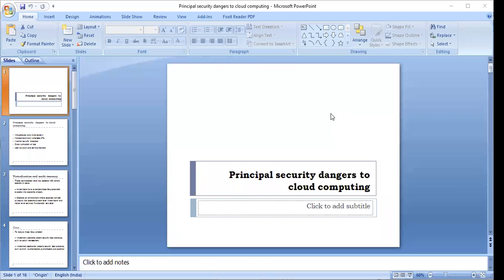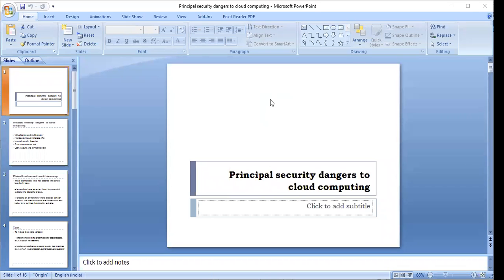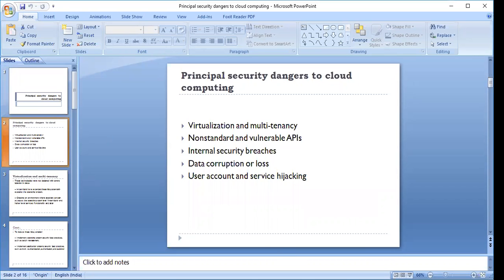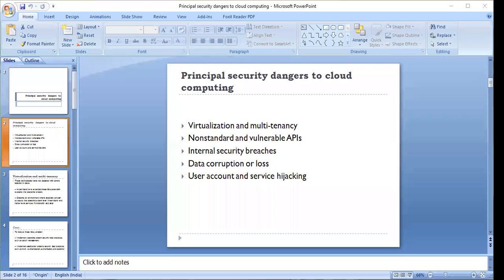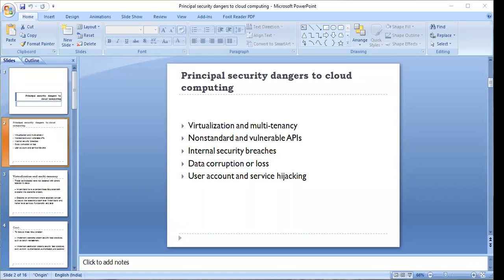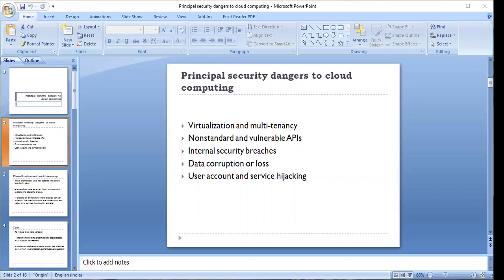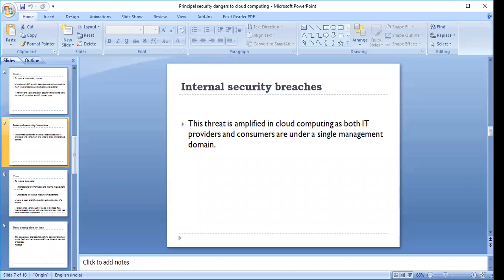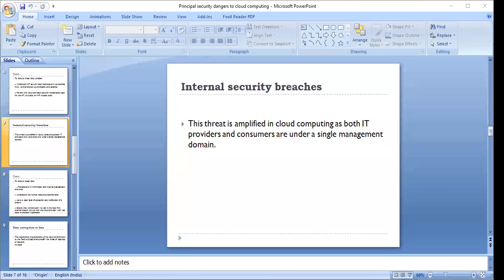Principals of Cloud Security Breach